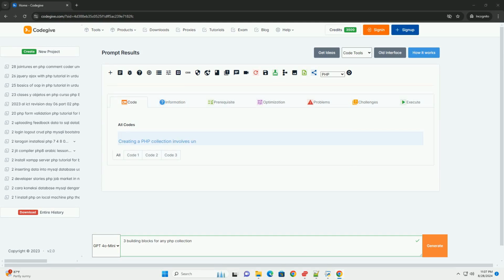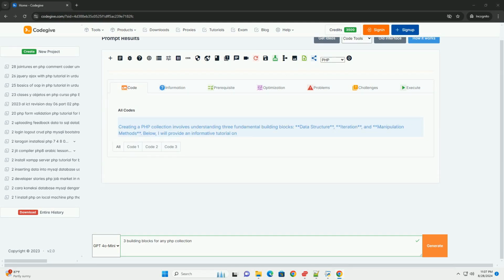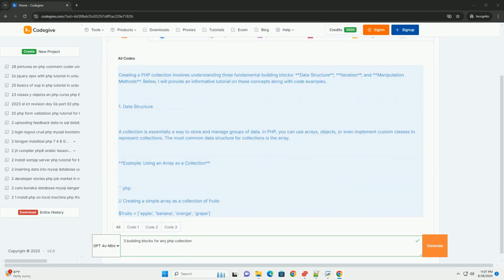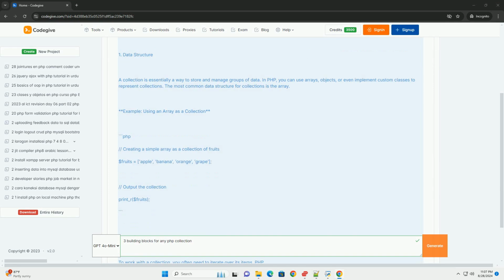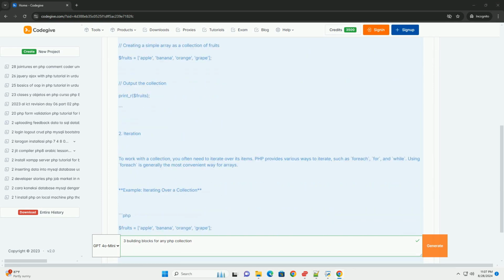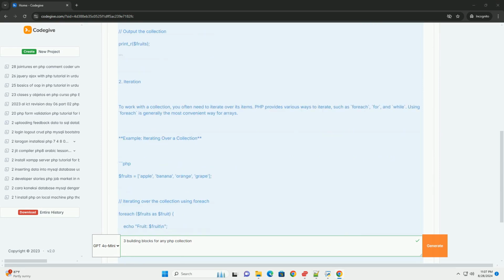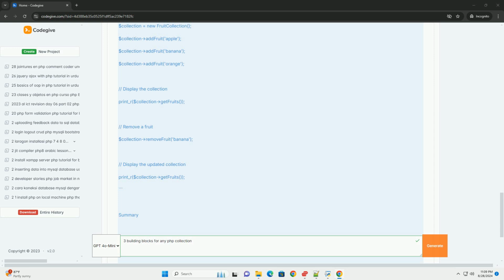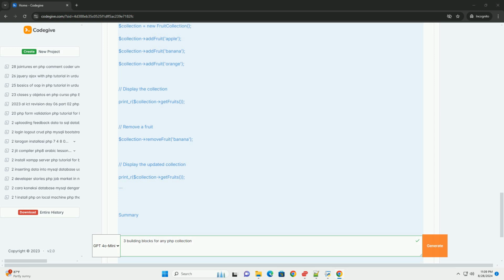3 building blocks for any php collection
in php, collections are fundamental structures that facilitate the organization and manipulation of groups of related data. three essential building blocks for any php collection are:

1. **data structure**: the foundation of a collection is its data structure, which determines how data is stored and accessed. common structures include arrays and objects, each offering unique advantages for different use cases.

2. **methods**: collections are equipped with various methods that enable operations such as adding, removing, and retrieving items. these methods provide a way to perform actions on the data, such as searching, filtering, and sorting, enhancing the flexibility and usability of the collection.

3. **iterators**: iterators allow for sequential access to the elements within a collection. they enable developers to traverse the collection without needing to understand its underlying structure, making it easier to work with large datasets and improving code readability.

together, these building blocks create robust and versatile php collections that streamline data management tasks.

python blocks of code
python building blocks
python comment blocks
python blocksmith
python blocks indentation

python building blocks
python comment blocks
python blocksmith
python blocks indentation
python building blocks geeksforgeeks
python identifies blocks of code by
python try blocks
python blocks
understanding python blocks
python building blocks
python building a class
python building a package
python building
python building json
python building wheel stuck
python building strings
python building wheel